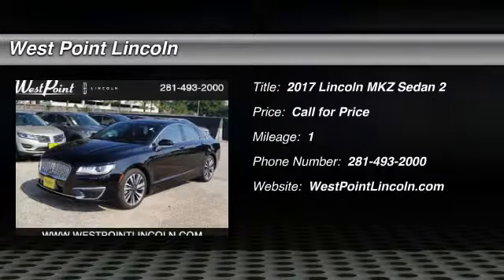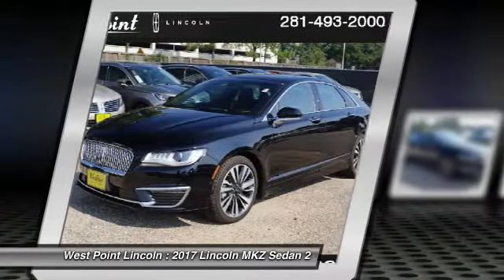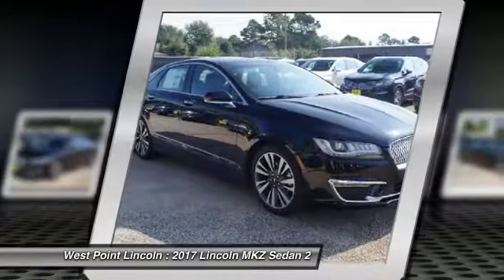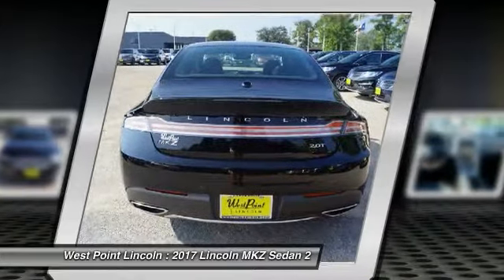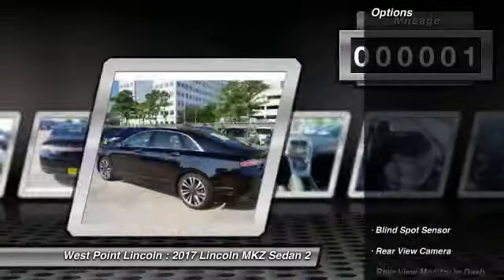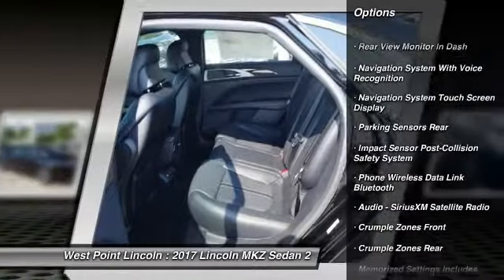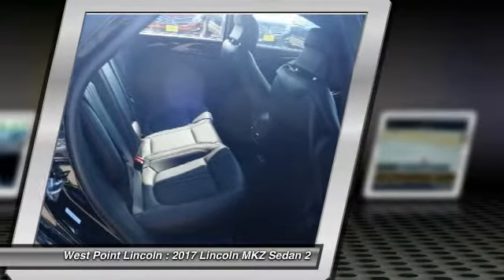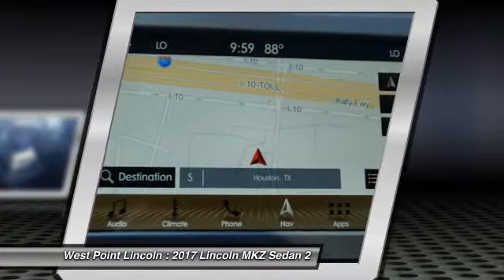2017 Lincoln MKZ Houston TX 7Z300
2017 Lincoln MKZ Reserve

Looking for the right sedan? Today could be your lucky day. this 2017 Lincoln MKZ could be yours.